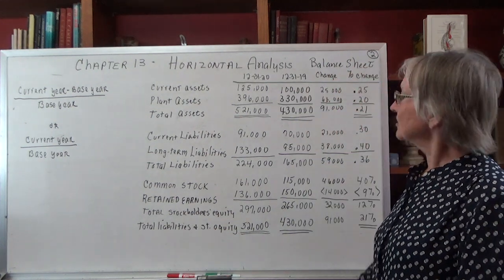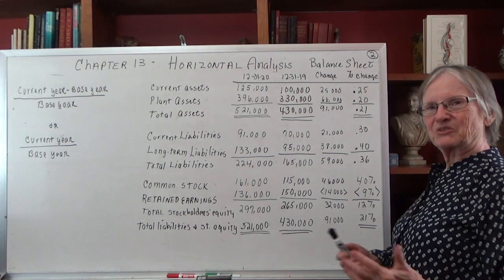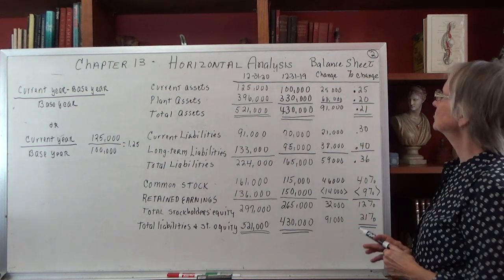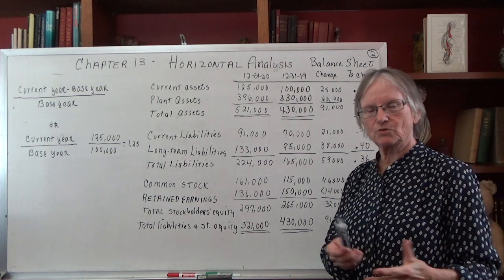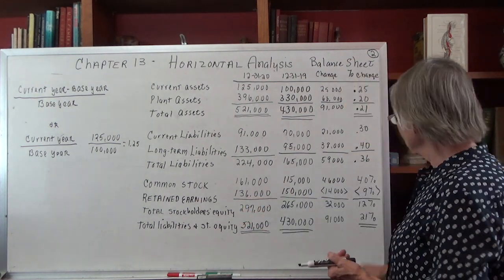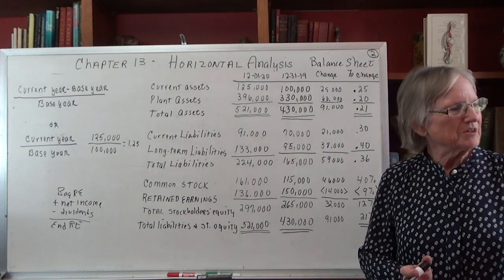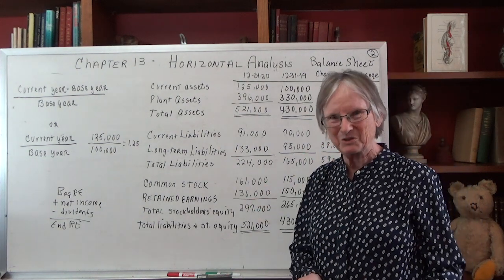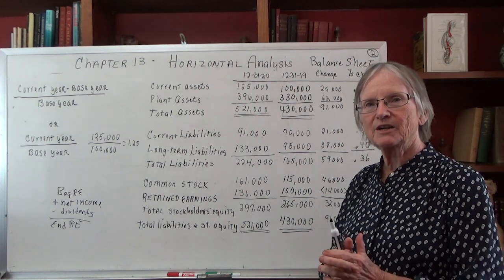CH 13 - Horizontal Analysis Balance Sheet